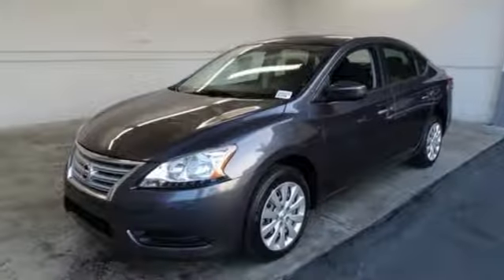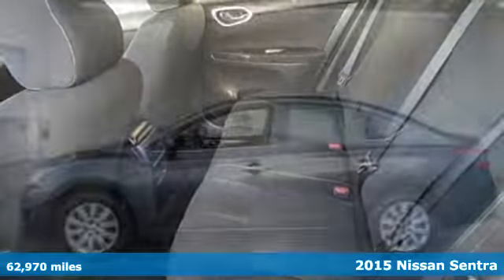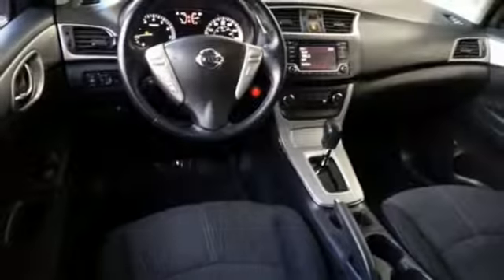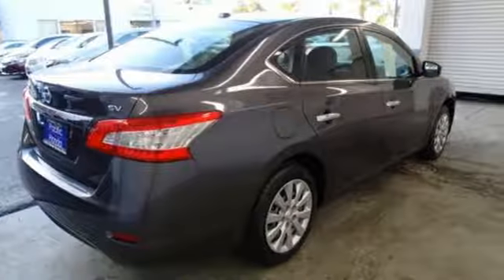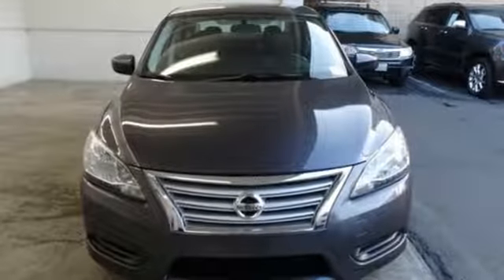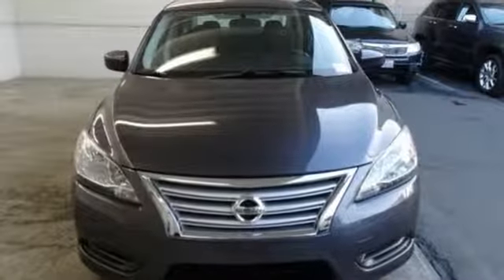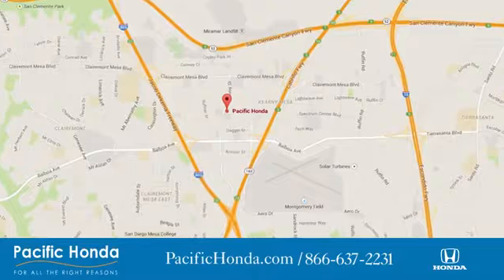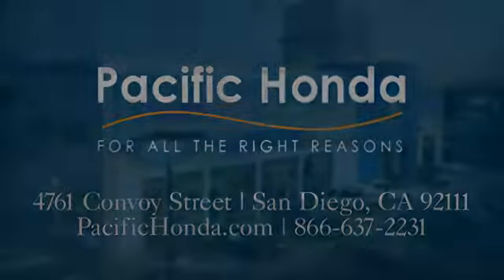2015 Nissan Sentra San Diego CA Kearny Mesa, CA #26825